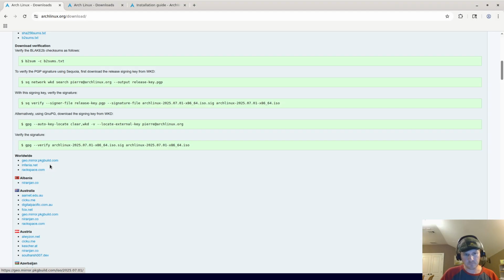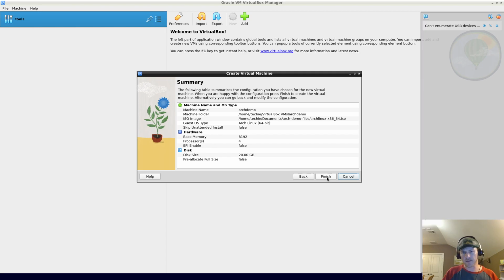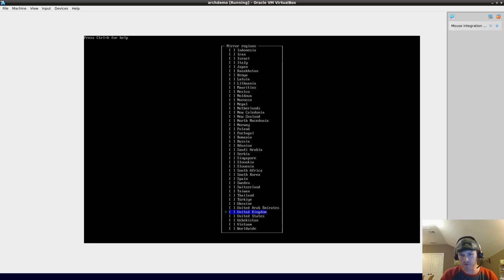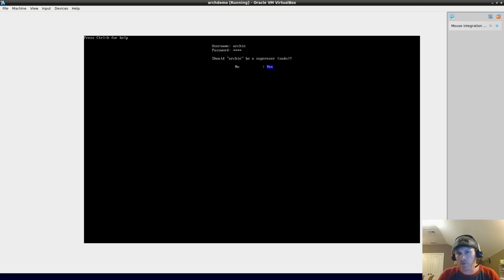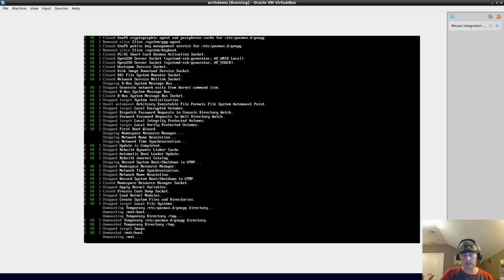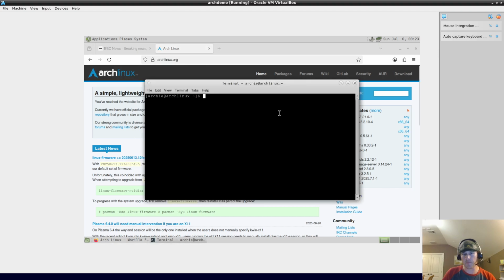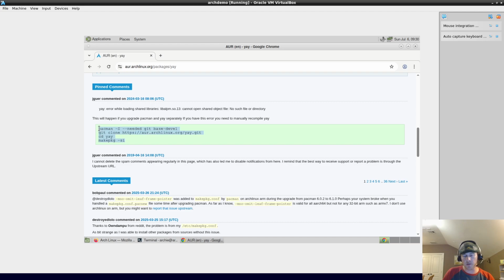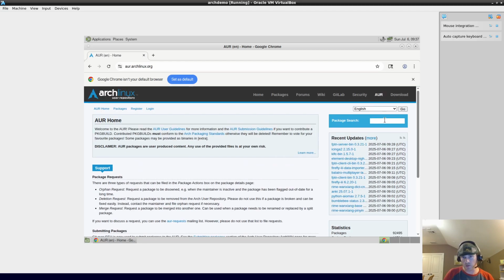Easy Arch Linux Setup with archinstall 🐧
Think Arch Linux is only for advanced users? Think again! In this beginner-friendly tutorial, I'll guide you step-by-step through installing Arch Linux using archinstall, a tool that simplifies the process significantly. We'll cover downloading the ISO, setting up a virtual machine, configuring the system, and installing essential software like Firefox and Google Chrome. By the end of this video, you'll have a fully functional Arch Linux desktop environment (Mate and XFCE4) ready to go. Whether you're new to Linux or just curious about Arch, this video makes it easy to get started!

🚀 Launch your websites with Cloudways — managed cloud hosting made easy.
Try Cloudways for fast, secure WordPress, WooCommerce, or custom apps.
00:00 Introduction
00:48 Downloading Arch Linux
03:53 Mentioning about Arch Linux Installation Guide
05:08 Starting installation with VirtualBox
08:10 Arch Linux ISO starting up
08:43 Arch Linux ISO loaded
10:15 Updating package databases
10:45 Installing archinstall
11:25 Installing Arch Linux with archinstall
28:03 Exiting installation
28:13 Remove attachment
28:57 Loading installed Arch Linux for first time
29:30 Using MATE Desktop Environment
30:40 Installing Firefox
32:05 Using Firefox
32:58 Installing and using bash-completion
34:15 Installing yay
36:57 Installing Google Chrome with yay
38:18 Using Google Chrome
38:50 Mentioning about ArchWiki
40:58 Using LibreOffice
41:35 Some commentary on the installation so far
42:06 Installing LXDE
42:36 Using LXDE desktop manager
43:05 Using XFCE 4 desktop manager
43:45 Installing and running neofetch
44:48 Shutting down system
45:05 Starting system up again
45:25 Using MATE again
45:36 Commentary on MATE and Arch Linux
45:51 Commentary on Arch Linux vs Ubuntu, Debian, or others and more
46:36 Review of the Arch Linux installation
47:06 Conclusion